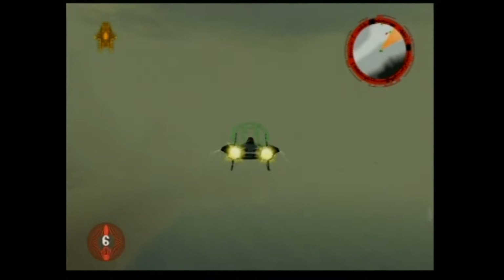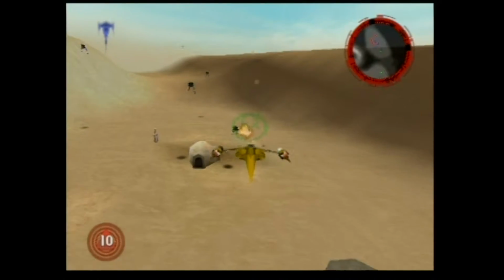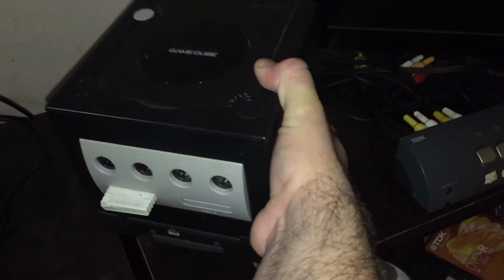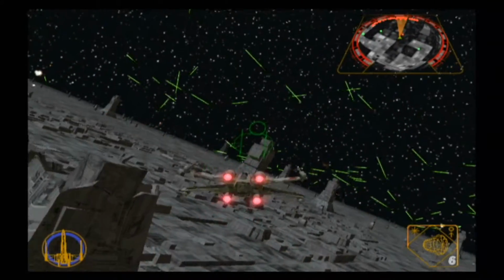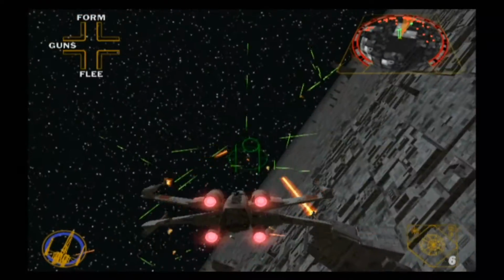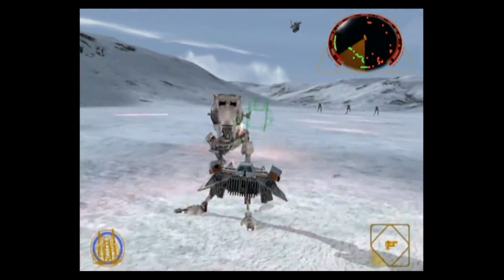Gaming With Killatia Star Wars: Rogue Squadron Series Review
So what's stronger then 2015's holiday season? The Force! Star Wars hype its at all time high so lets check out a trilogy of Star Wars game series know as Rogue Squadron